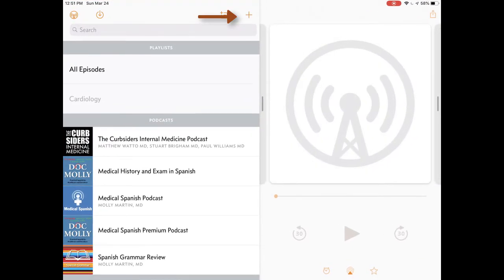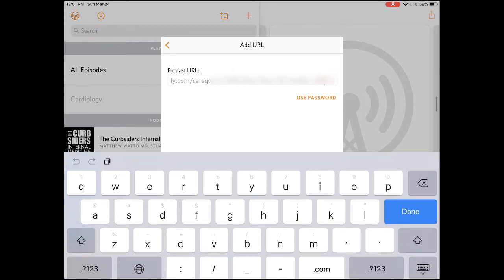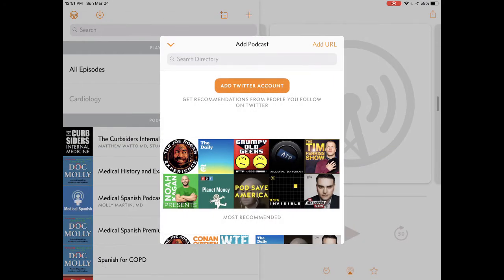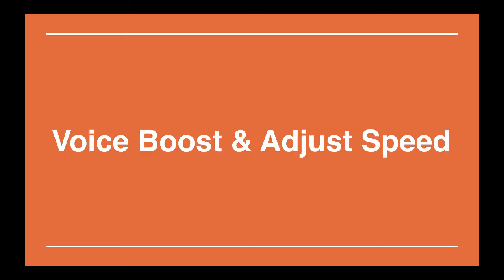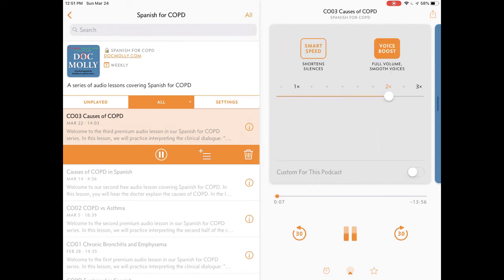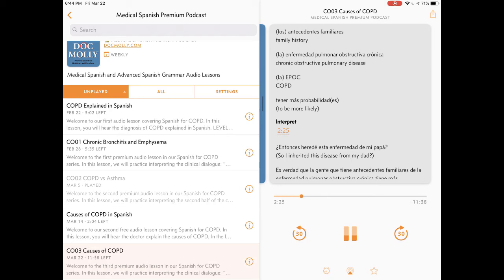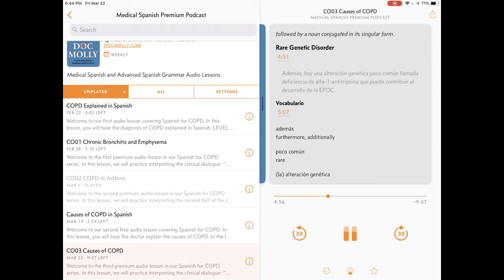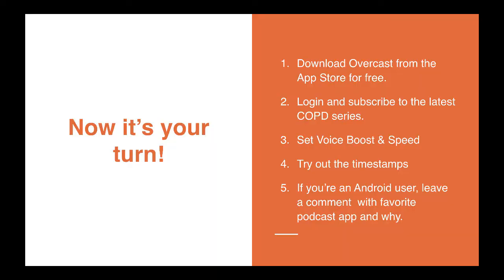Overcast for Learning Spanish from Podcasts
In this video, I share why Overcast is my favorite podcast app for learning Spanish and Medicine from podcasts.

Table of Contents:

00:31 - Overview
00:46 - Subscribe to a Premium Podcast
01:48 - Adjust Speed
02:23 - Timestamps
03:23 - Summary